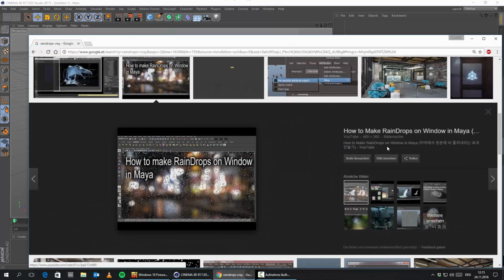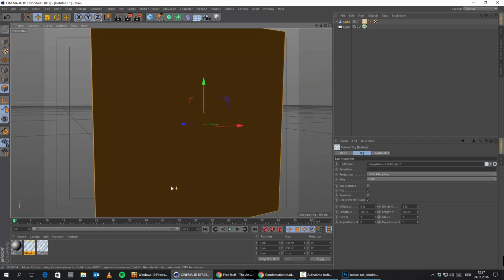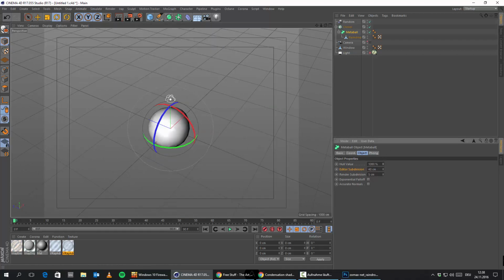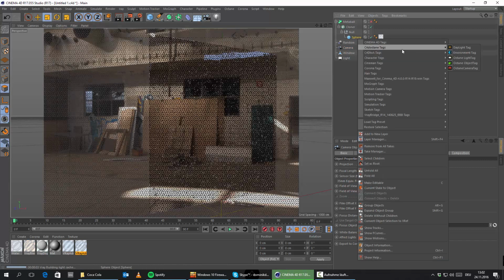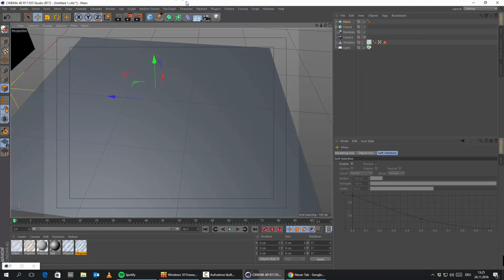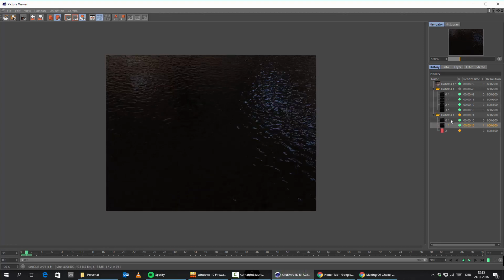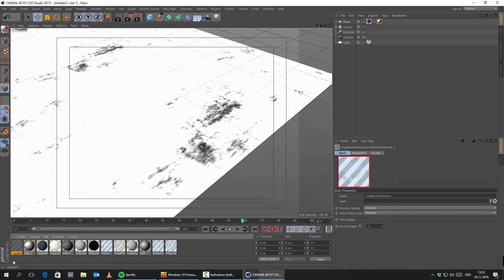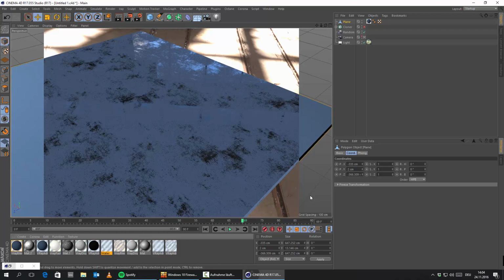ZeroToHero Series 35 Water